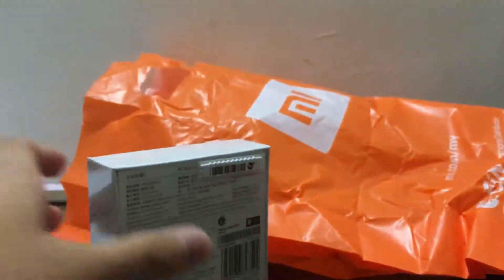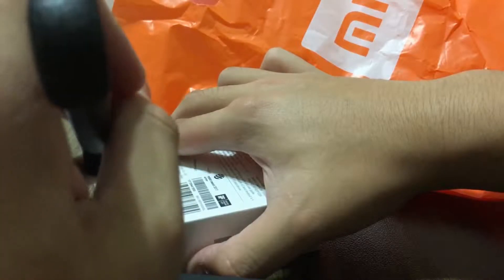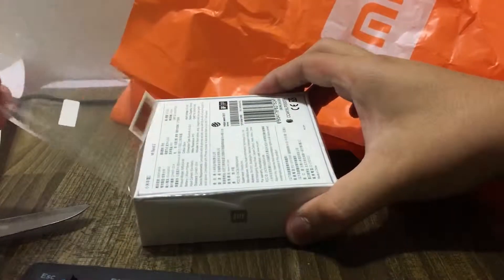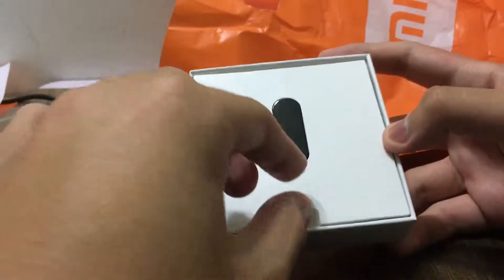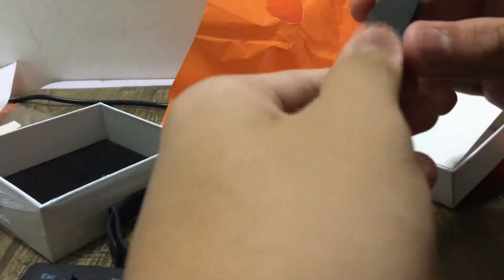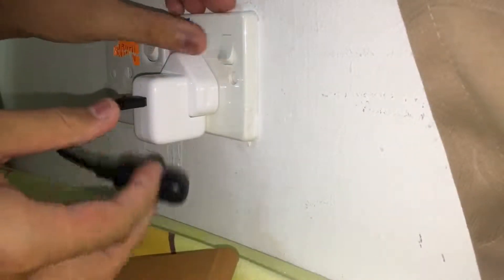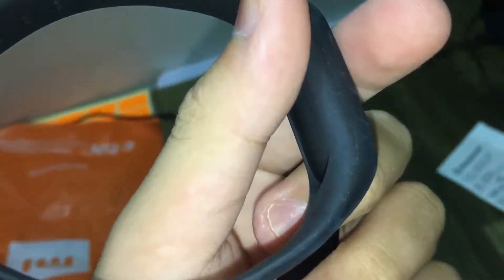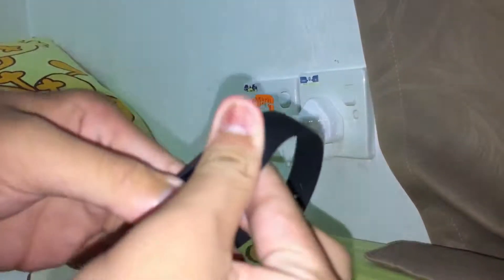Mi Band 2 Unboxing